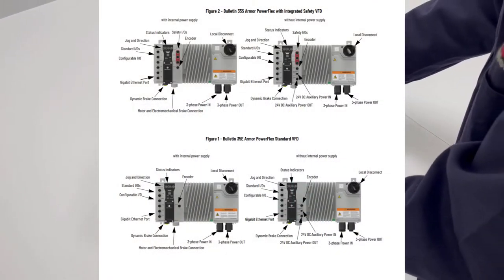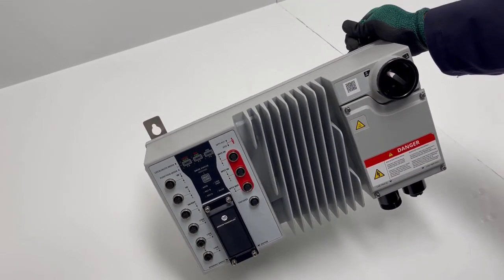Armor® PowerFlex® Drive Unboxing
View this video to find our un-boxing instructions for your new Allen-Bradley Armor PowerFlex drive from Rockwell Automation.